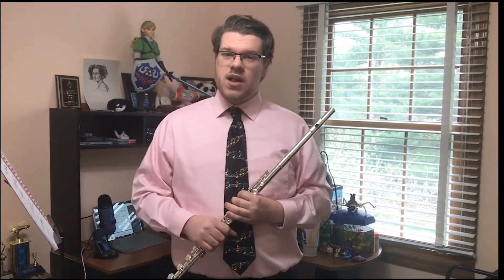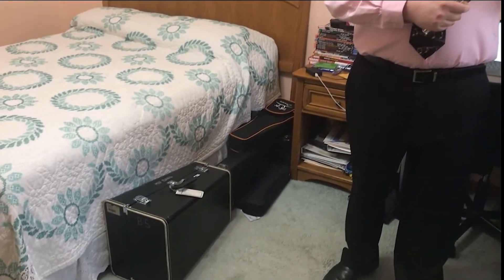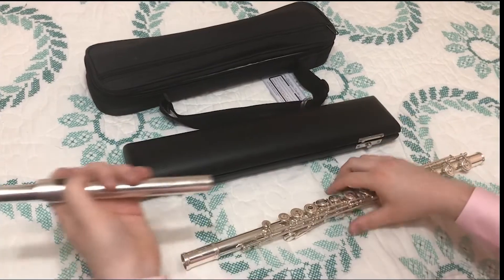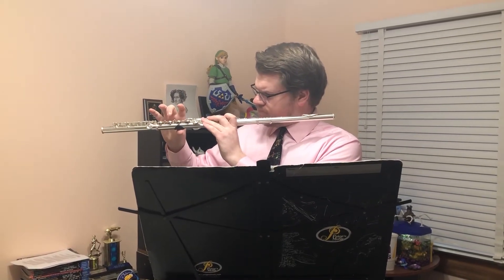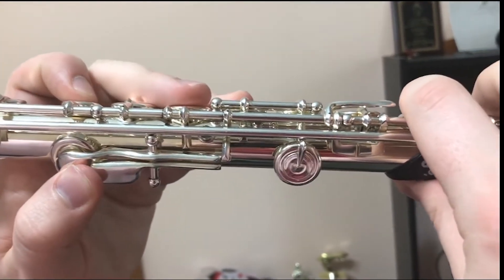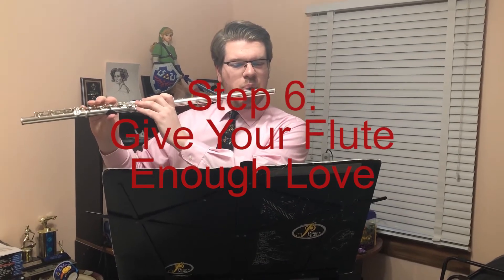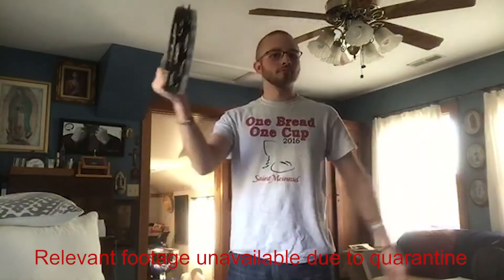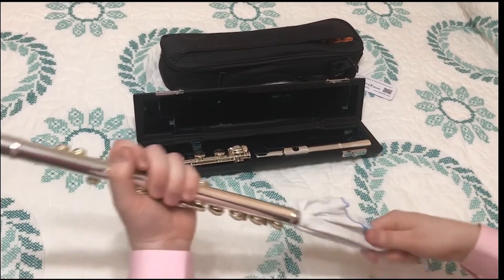Proper Care and Maintenance of the Flute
Use this simple 8 step process to take care of and maintain your very own flute.
Special thank you to Josh McNulty, Zach Taylor, and Evan Smith for all of your help.
I dedicate this video to Aldo Armendariz, Elizabeth Cooley, Miranda Anderson, Mary Carroll, and my number one fan: Professor Shawn Goodman.
I would also like to give a shoutout to Yvette Clemons. Thanks for being a good sport!